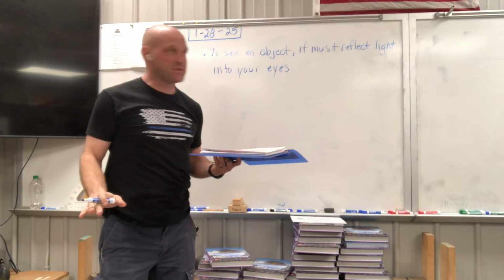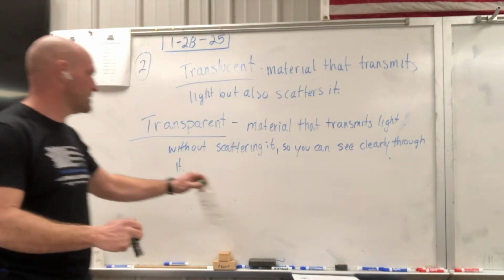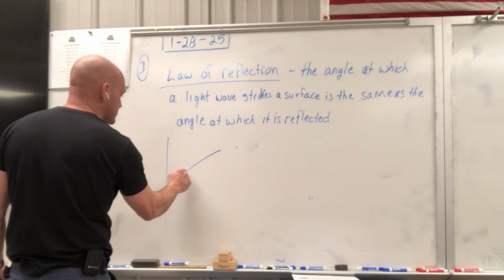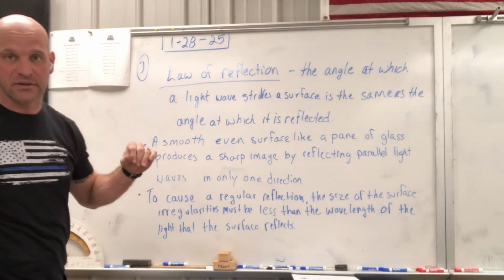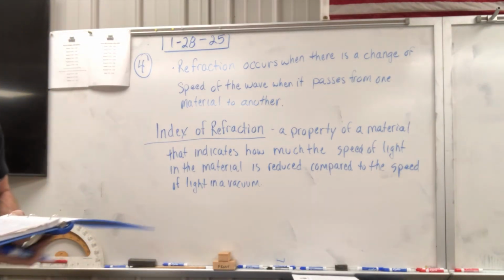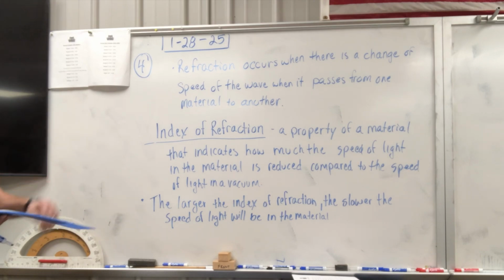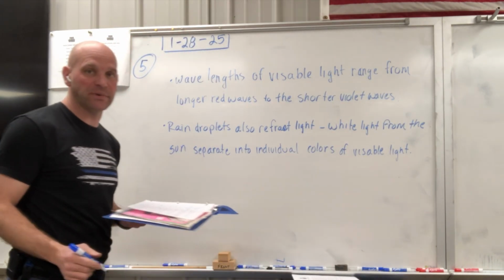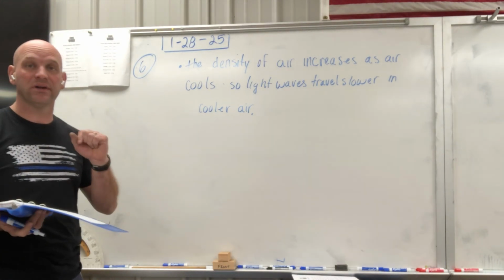Module 12 Lesson 1-Physical Science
This is for January 28th 2025